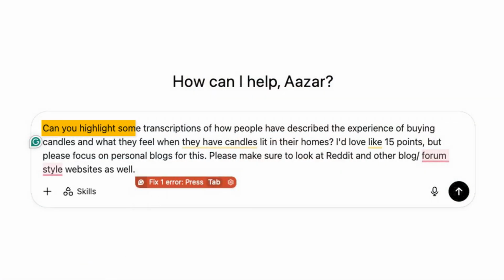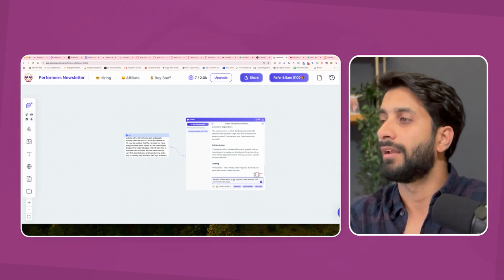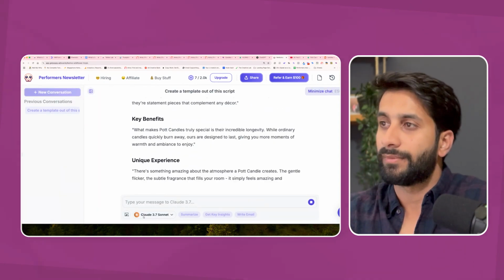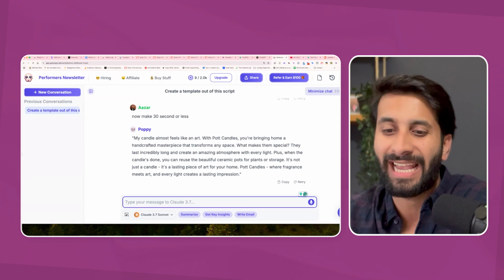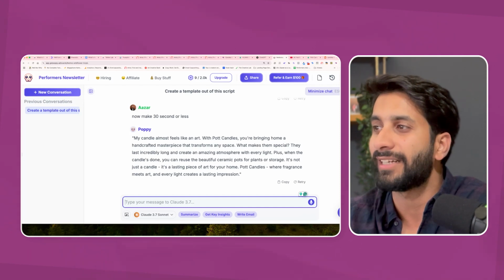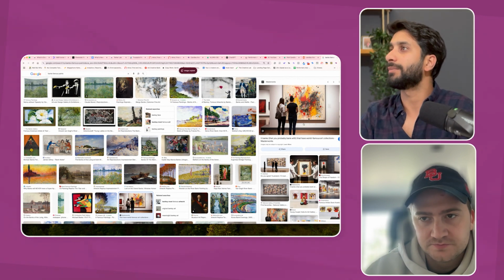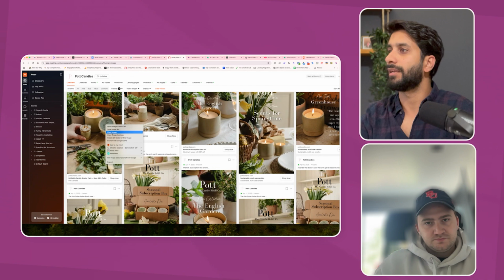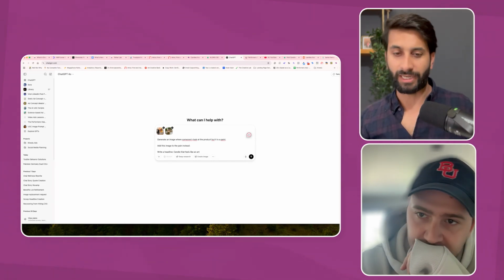How to Use AI to Create Ads That Convert Like CRAZY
In this episode of we  deep into actionable ways to leverage AI for ad creation, focusing on research, ideation, and scripting—without losing the human touch.

You'll learn both hosts’ proven frameworks for using AI tools like ChatGPT, Claude, and Poppy to.

Discussion:

Do deep customer and market research

Uncover hidden motivations and buying behaviors

Find high-converting ad angles, headlines, and copy ideas

Turn real customer reviews and emotional triggers into compelling ads

Generate ad scripts and creative storyboards in under 15 minutes

Whether you’re running ads for DTC, e-commerce, or agency clients, you’ll get a behind-the-scenes look at real tools and methods that have generated seven figures for clients. Plus, watch as Aazar and Marco actually create an ad for a candle brand in real time—from discovering insights to writing and visualizing the ad concept!

Timestamps:
00:00 – Introduction
00:51 – Marco’s 7-figure AI research framework
09:21 – The first principles mindset for ad creation
09:45 – Aazar’s rapid-fire research & scripting process
16:04 – Turning insights into ad copy and creative
22:56 – Workflow, tools, and quick ideation tips
24:51 – How to apply these AI methods for your brand

If you’ve ever wondered how leading agencies use AI to shortcut ad research or want to build better creatives (without generic outputs), this episode is for you!

🎧 Listen, learn, and start creating high-converting ads with AI today!